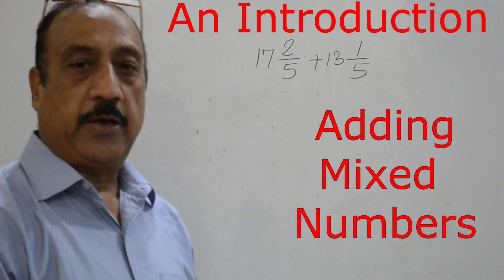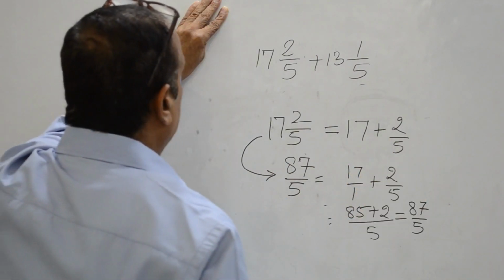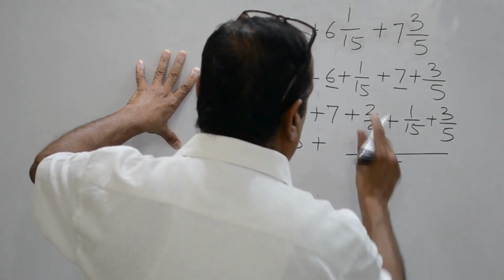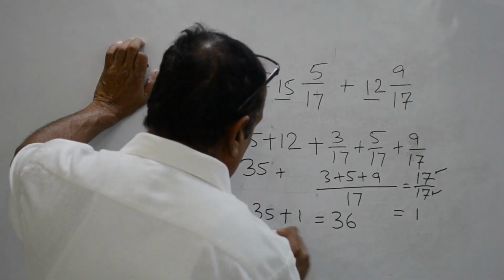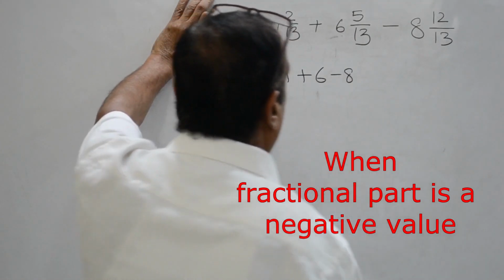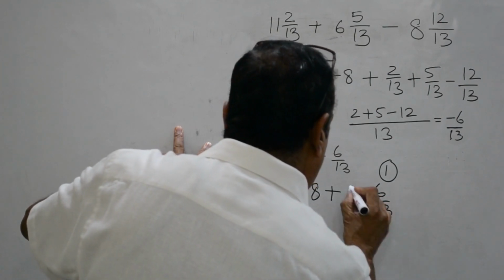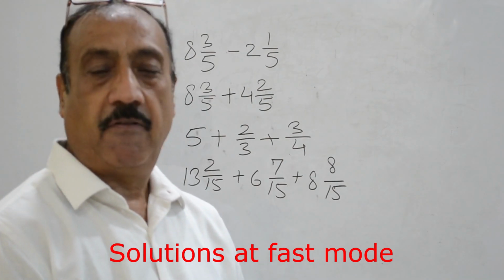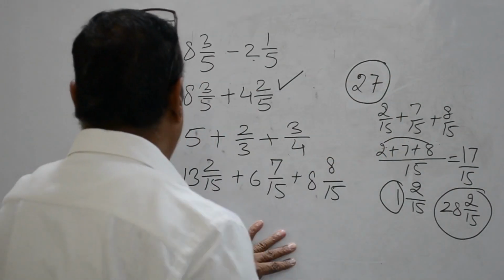Adding Mixed Numbers - Faster Math | Speed Maths | Math Shortcuts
We can add the mixed numbers in a better way by understanding the fact that whole numbers and fractional parts can be added separately. By doing so we make our addition simple and easy.
For example 5  2/3 can be written as 5+2/3. This adding trick can help us to find the addition of mixed numbers faster.
Also watch :
Understand basics of math to make math easy to make your calculations fast. Math shortcuts, math short tricks and math tricks can make your life easy.